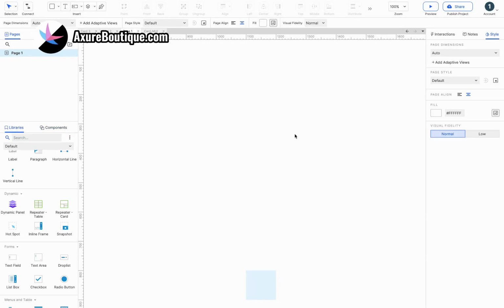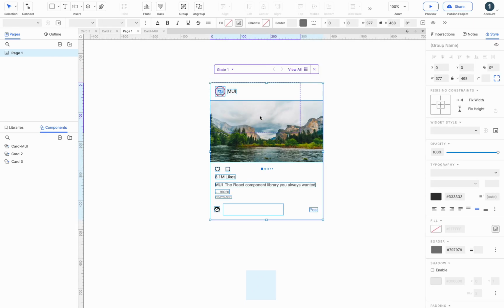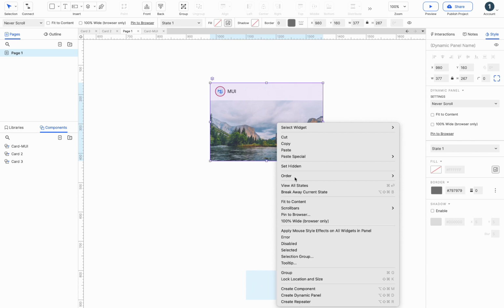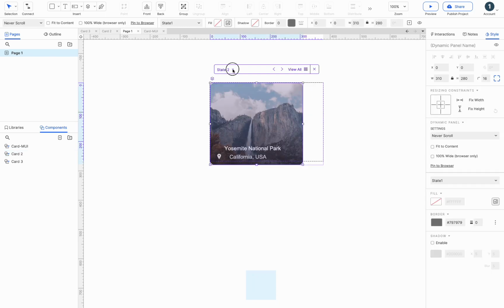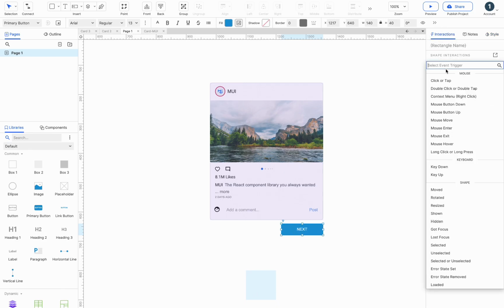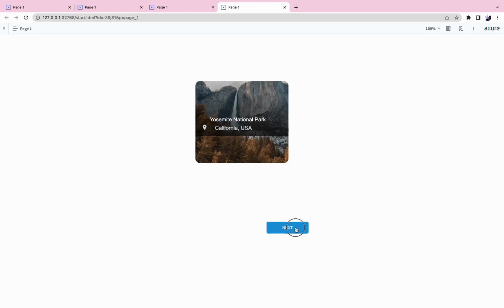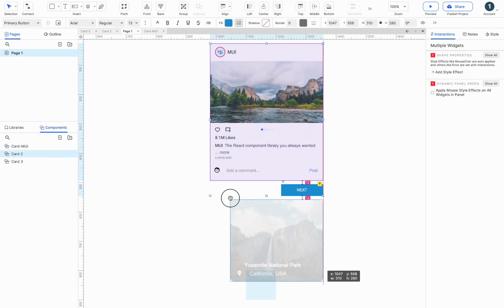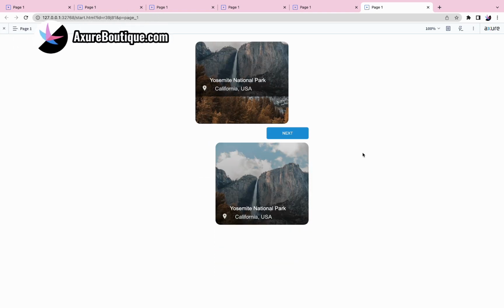Axure RP 10 and UX design core skills course - 8.1 Dynamic panels creation and management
The Dynamic Panel is the most powerful widget in Axure RP. With it you can create all kinds of interactions. Creating dynamic panels is also very easy.